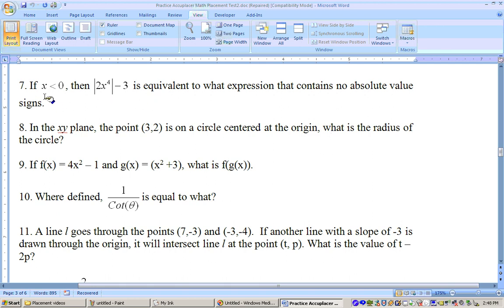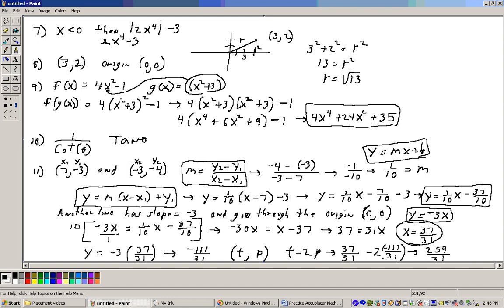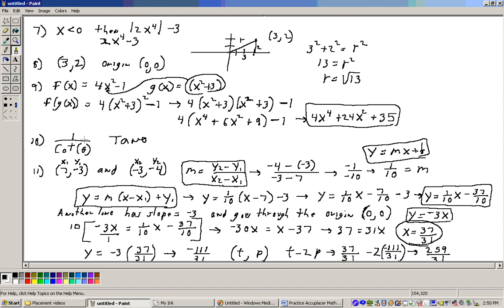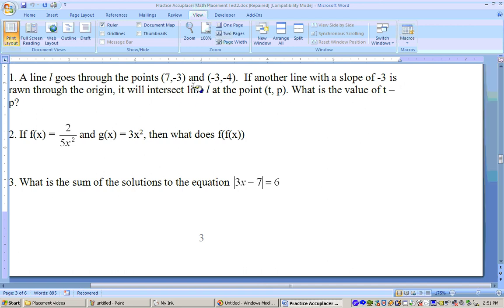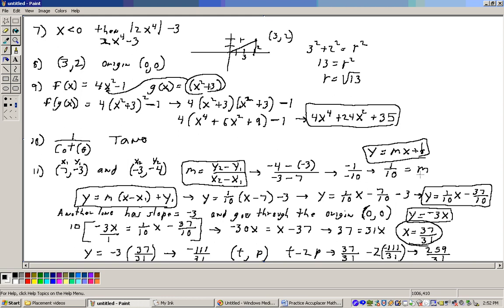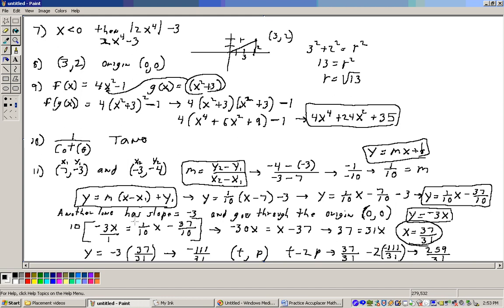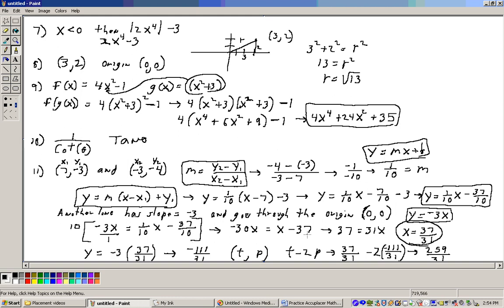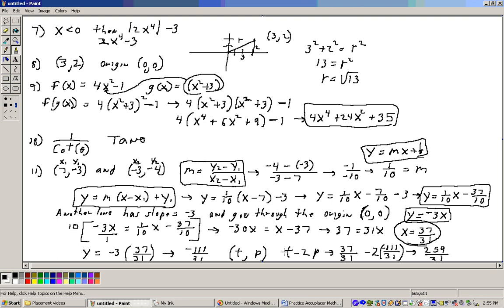Acuplacer Math Placement test 2 (College Level section) Part 2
Practice problems for the Acuplacer Math Placement test 2 (College Level section) Part 2. Accuplacer is a placement test used at many colleges